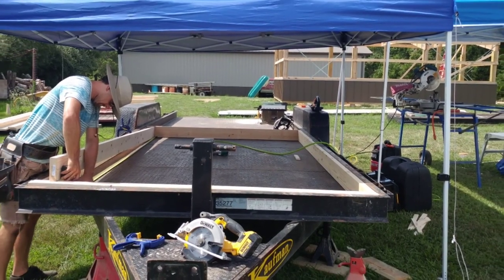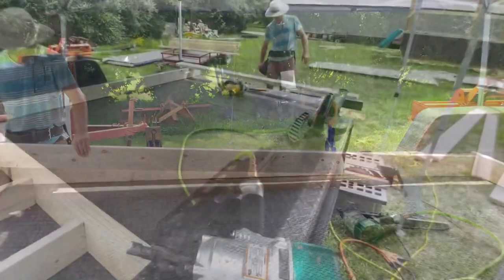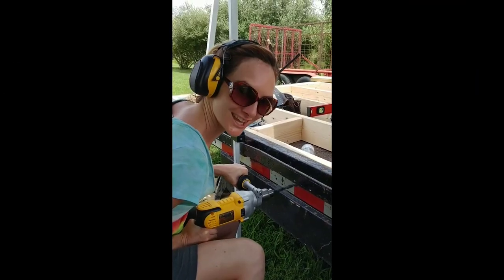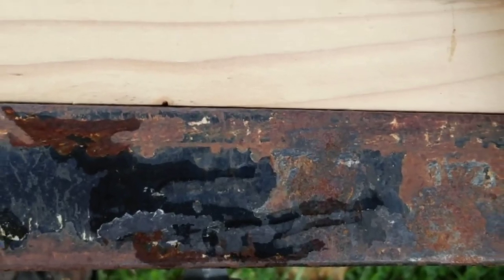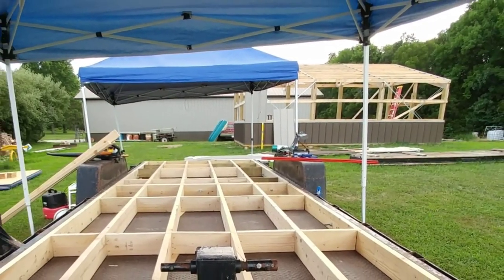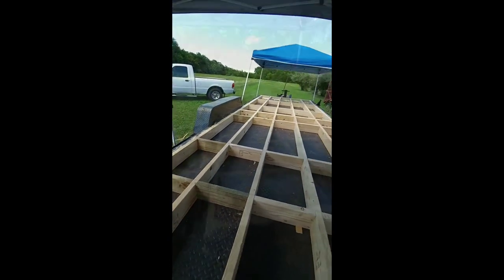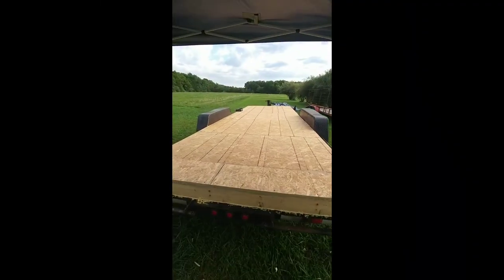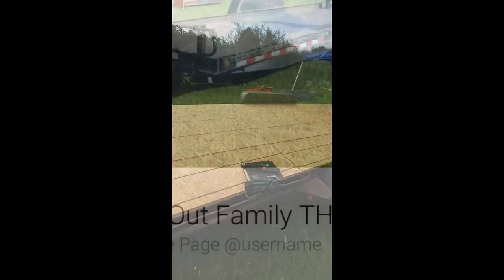How We Secured Our Tiny Home Subfloor To Our Used Trailer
It’s best to view this video horizontally. I made this video many years ago during our very first tiny home build. We purchased our heavy duty trailer used. Because of this we had to make modifications to our build. This video details how we secured our tiny home subfloor to our used trailer.